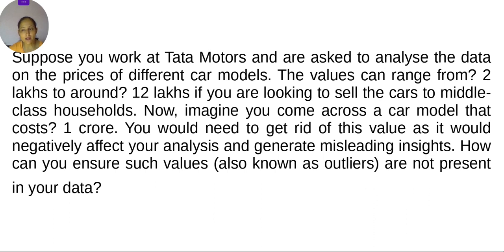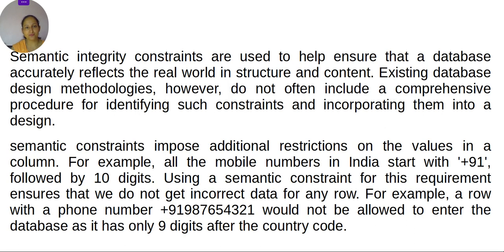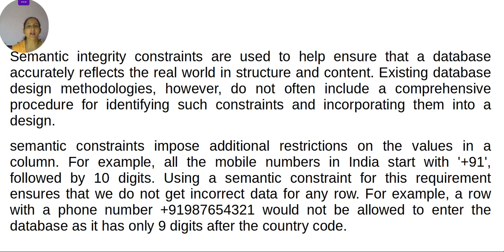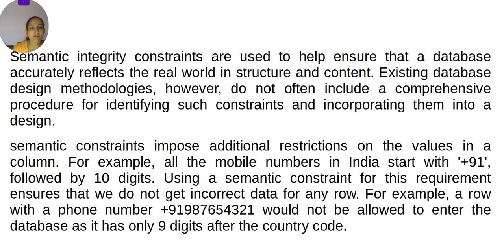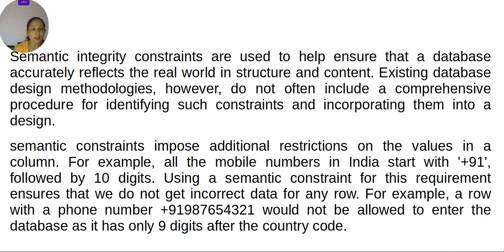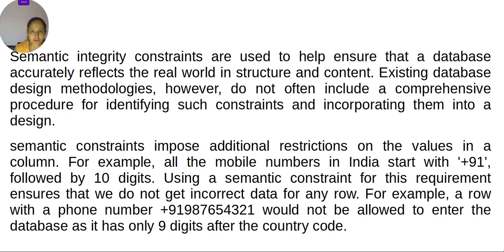Semantic Constraints | MySql Tutorial for Data Science | MySql Tutorial for Beginners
Referential Constraints |